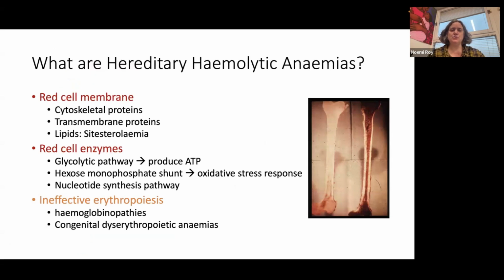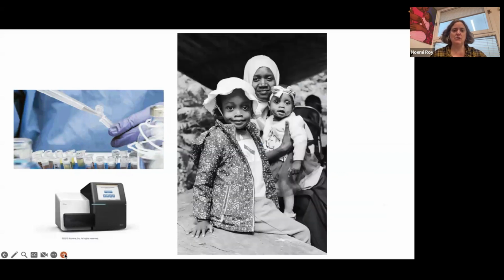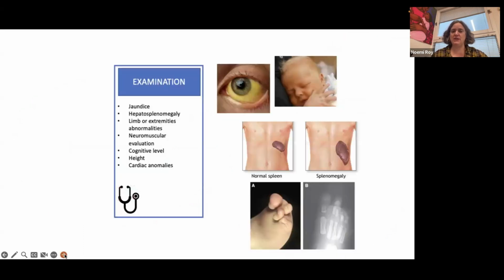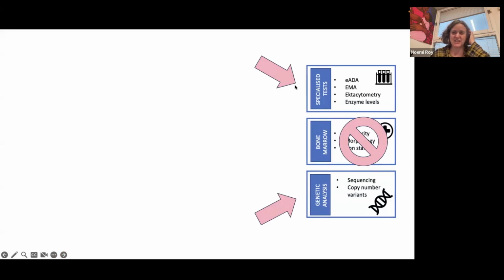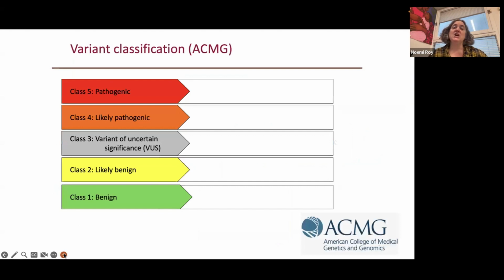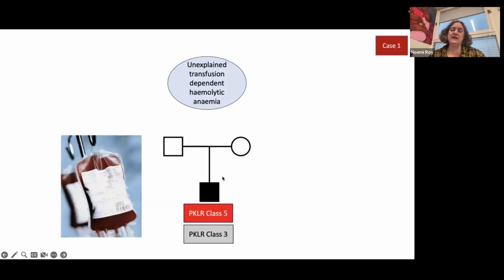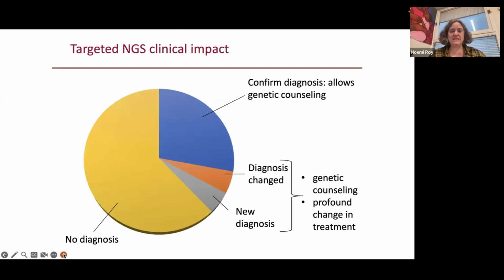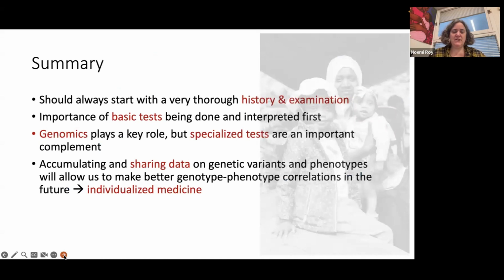ERN-EuroBloodNet Thursdays Webinars - Clinical usefulness of next-generation sequencing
ERN-EuroBloodNet Thursdays Webinars : Clinical usefulness of next-generation sequencing. Provided by: Dr Noémi Roy (Oxford University Hospitals NHS Foundation Trust, the University of Oxford and the James Lind Alliance Priority Setting Partnership on Rare Inherited Anaemias, UK).

ERN-EuroBloodNet’s Thursdays Webinars lead by experts in the field of Rare Hematological Diseases provide health professionals and patients with highly specialized knowledge without the need to travel and whenever they wish. In addition, topic focused webinars allow to tackle questions gathered from the audience in real time, providing the perfect environment to benefit from the most outstanding experts in the field.

The aim of these educational activities is to promote the interest on very innovative topics in order to stress among health professionals the cutting-edge advances in the field of RHDs.

Webinars are mainly addressed on very rare diseases, complex disorders, highly specialized procedures and implementation of guidelines. At the same time, webinars' programs that are specifically addressed to patients intends to increase the awareness on a specific rare hematological disease among patients' advocates and patients’ associations.

For more information the Thursday Webinars and how to participate in live sessions please visit ERN-EuroBloodNet’s

ERN-EuroBloodNet is one of the 24 European Reference Networks (ERNs) approved by the ERN Board of Member States and covers Rare Hematological Diseases (RHD). Please visit the EuroBloodNet’s website to explore different initiatives we work on and how we can support patients and health professionals in the field of Rare Hematological Diseases.

The content of the ERN-EuroBloodNet’s YouTube channel is carried out within the framework of European Reference Network on Rare Haematological Diseases (ERN-EuroBloodNet)-Project ID No 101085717. ERN-EuroBloodNet is partly co-funded by the European Union within the framework of the Fourth EU Health Programme.